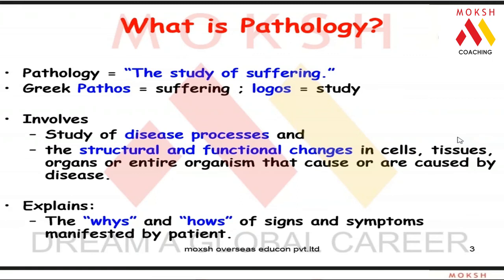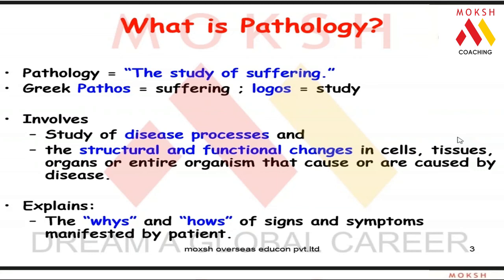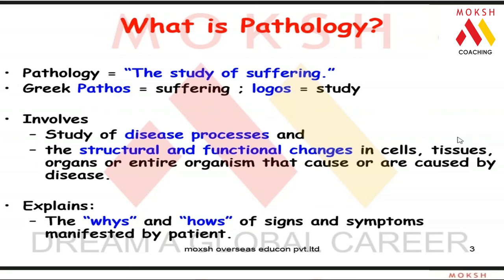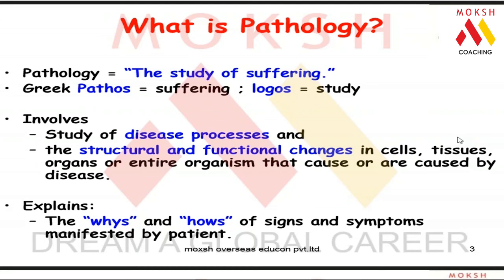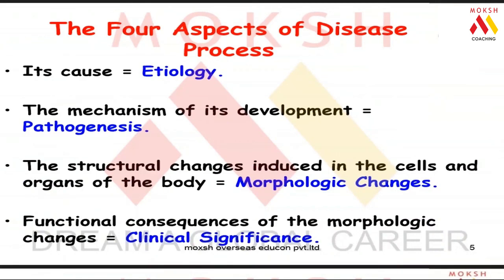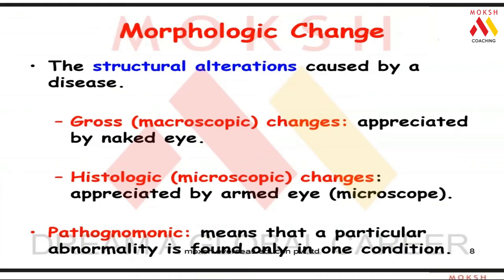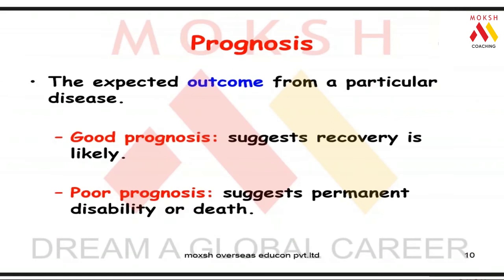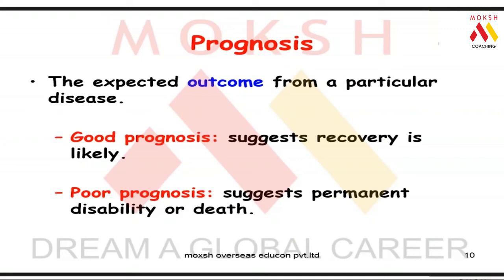Introduction To Pathology | PG Career Series Session | Ep-2 | 2020 | Moksh Academy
Introduction to Pathology , lecture by Moksh Coaching

TO KNOW MORE ABOUT MOKSH COACHING PLATFORM